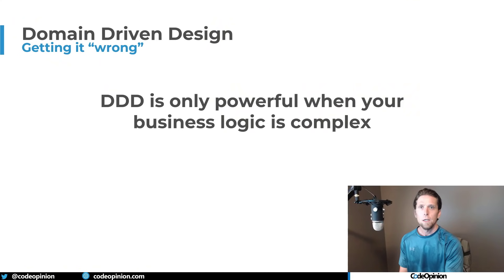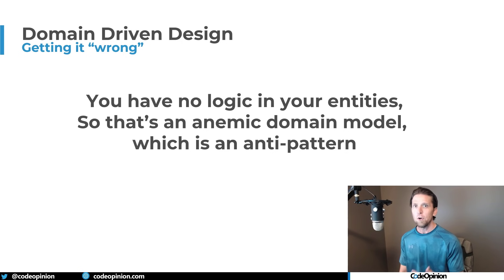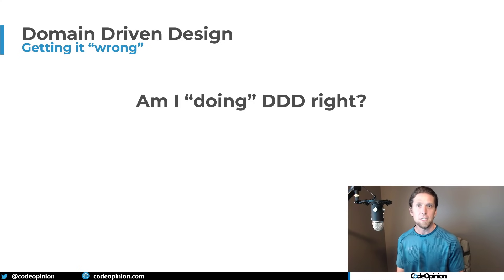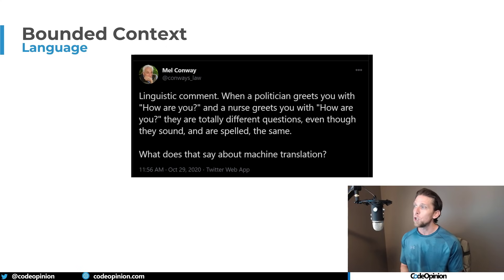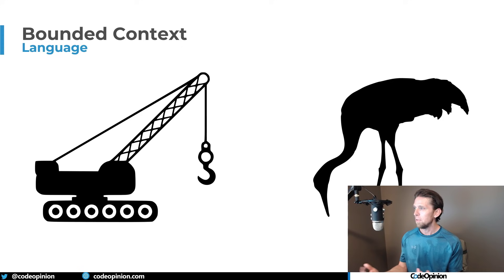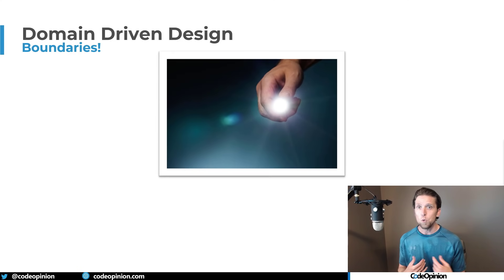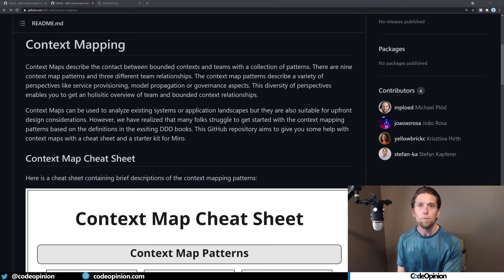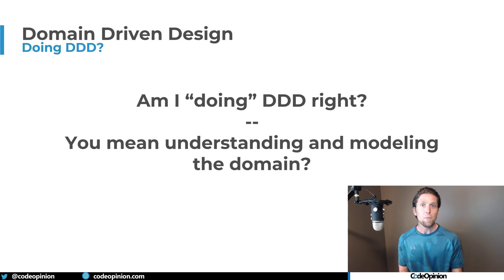STOP dogmatic Domain Driven Design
The mainstream thought on Domain Driven Design is about Entities, Value Objects, Aggregates, Repositories, Services, Factories... all kinds of technical patterns. Because of this, most don't think they need Domain Driven Design because it's complicated for their domain. Why would you need all that "stuff"? Well maybe you don't! In a large system, modeling your domain, defining boundaries, and how they relate is far more important than concerning yourself with if you're using the Repository pattern correctly.

0:00 Intro
0:38 Technical Pattern Focus
2:53 Context is King
5:41 Resources